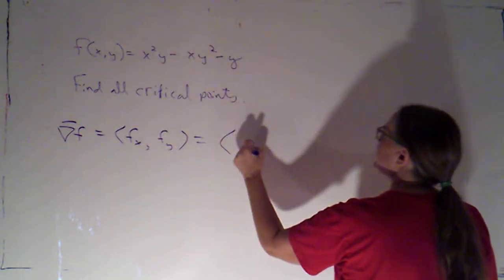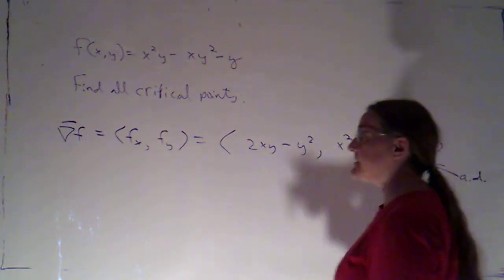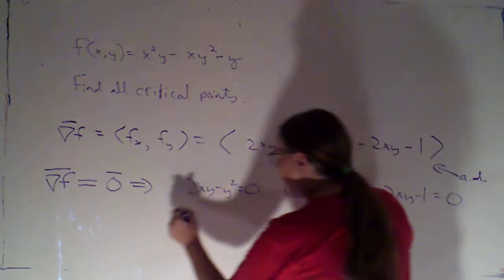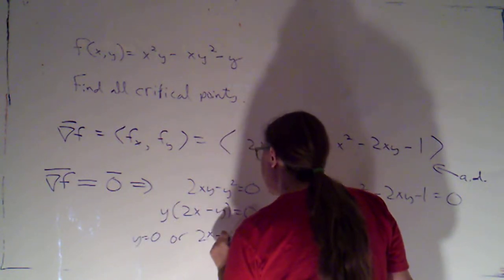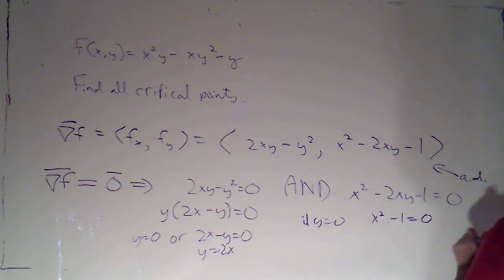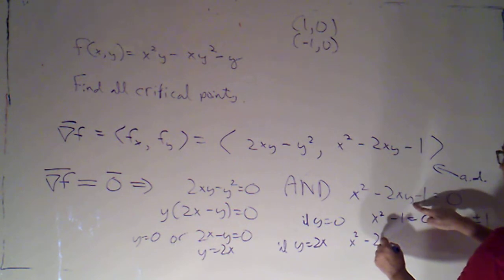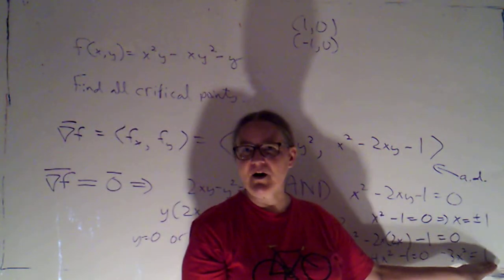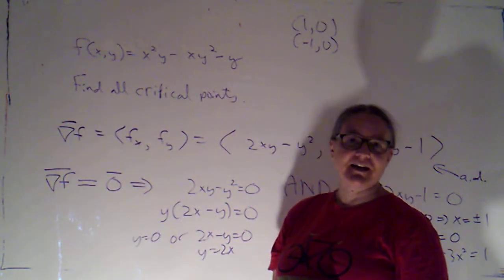3C 14 7 part 3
Another example of finding all critical points for functions of 2 variables.